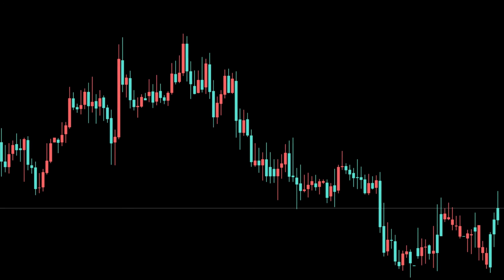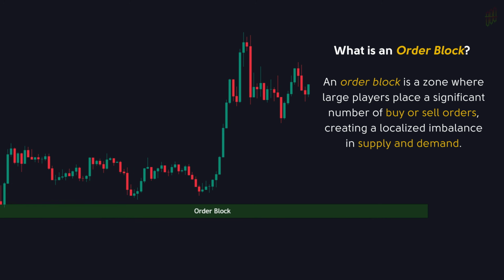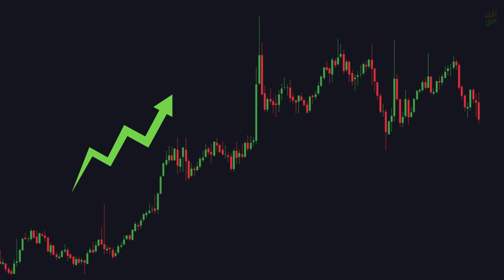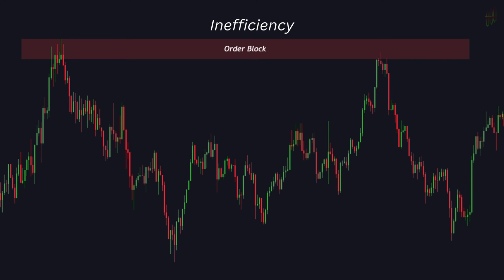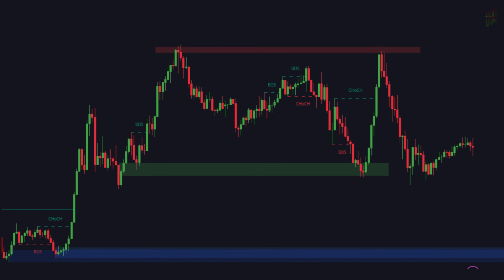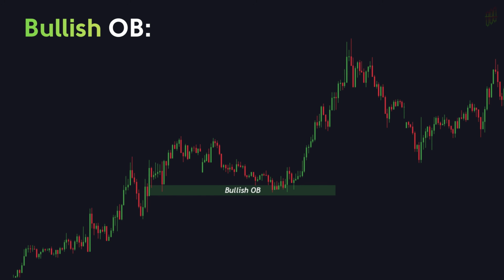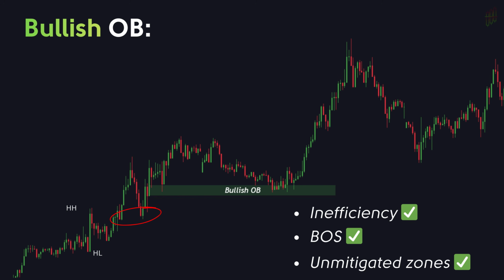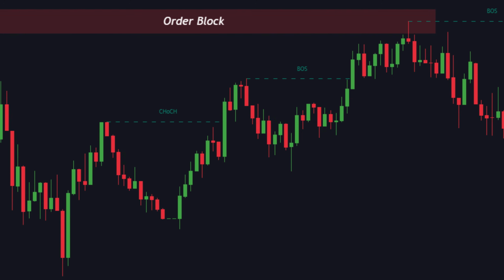The Ultimate Order Block Guide: Identify, Validate, Execute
Unlock the real reason why the market reverses at specific levels. In this video, I break down Order Blocks, one of the most powerful Smart Money Concepts used by institutional traders. You’ll learn how to identify valid order blocks, how to avoid fake setups, and how to use bullish and bearish OBs for clean and precise entries.

Whether you're a Forex, Crypto, or Indices trader, this guide will help you understand market structure, inefficiency, liquidity, BOS/CHOCH, and the real mechanics behind price movement. Stop trading blindly—start trading with the smart money.

⏱ TIMESTAMPS

0:00 — Intro
1:13 — What is an Order Block?
4:34 — Validation of Order Blocks (Rules)
8:41 — Bullish Order Block Example
11:29 — Bearish Order Block Example

📌 Keywords (IGNORE)